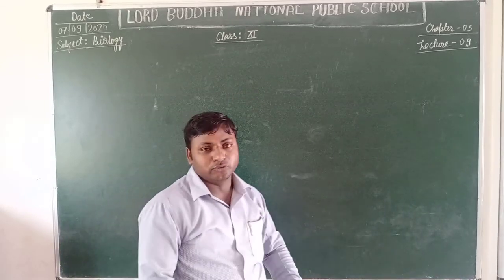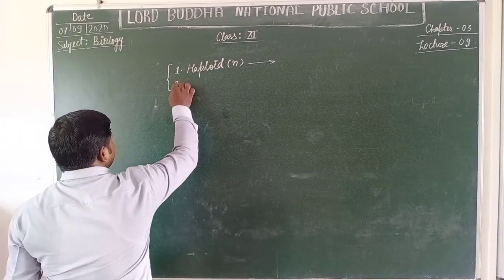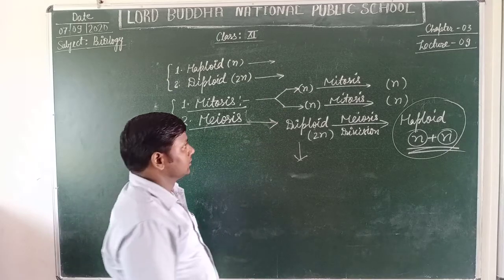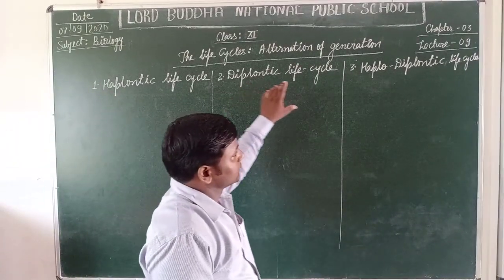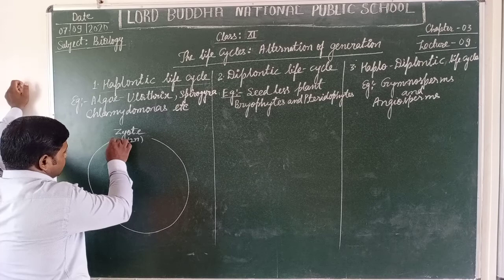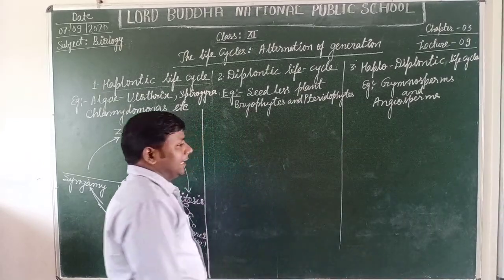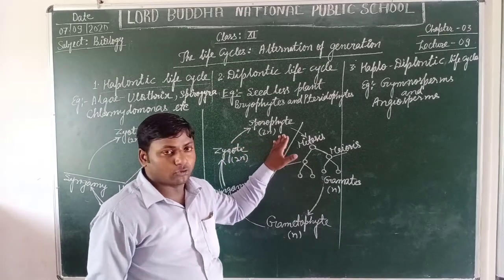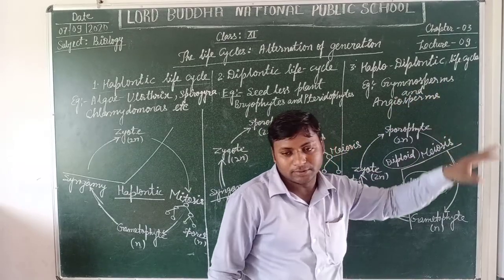Chapter 3 lecture 9 class 11